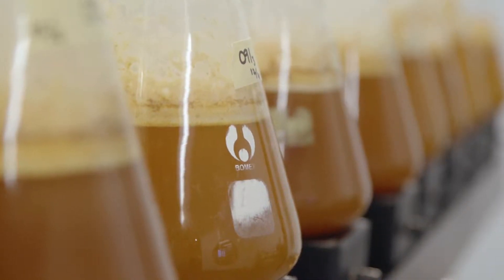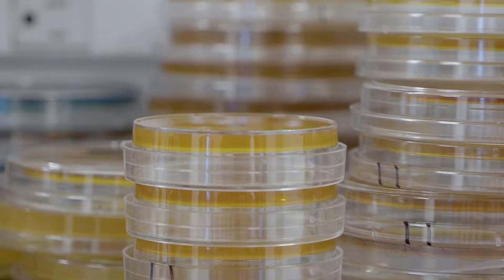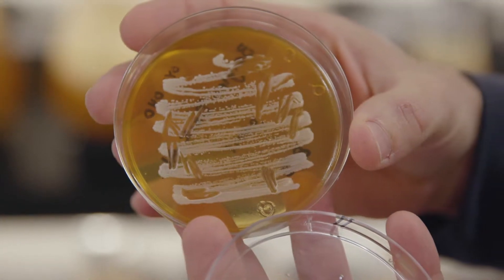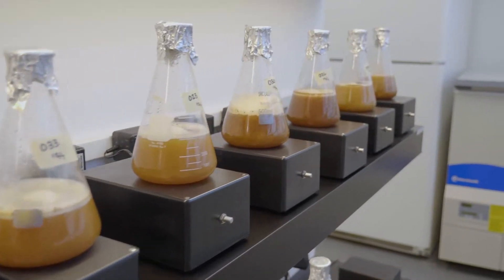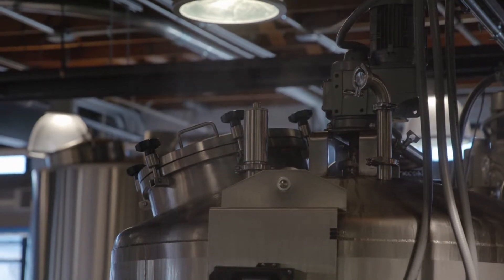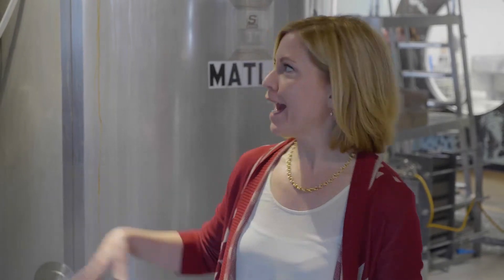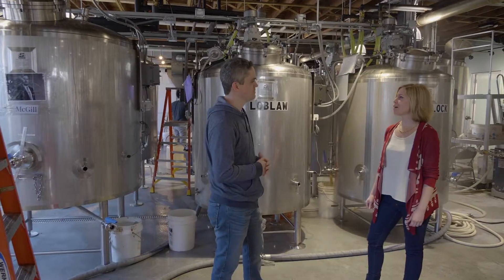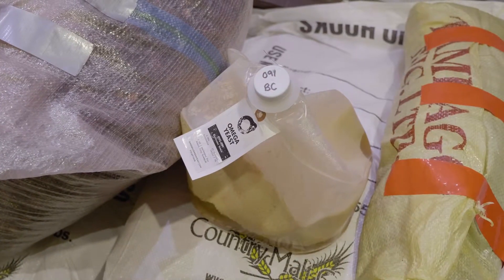Omega Yeast on tasteMAKERS - Part 3 "Yeast Production"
Yeast cells grow on a medium by asexual reproduction and form colonies. They are then transferred to a flask with wort and starts the further growing process to be sent to a brewer in 5 to 6 days.